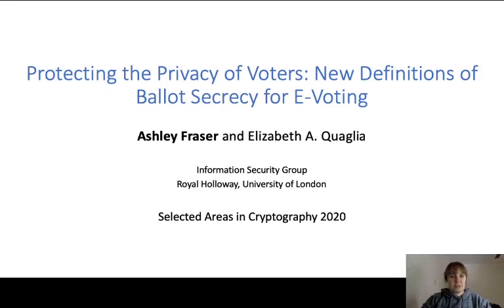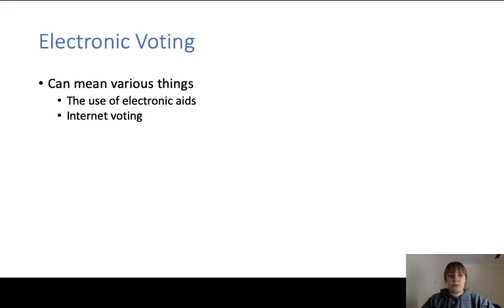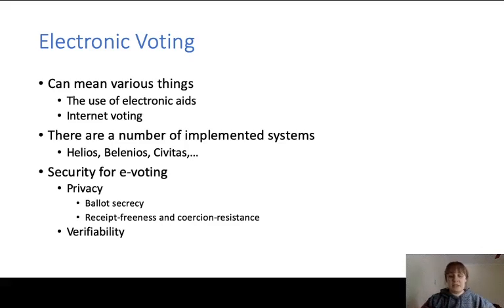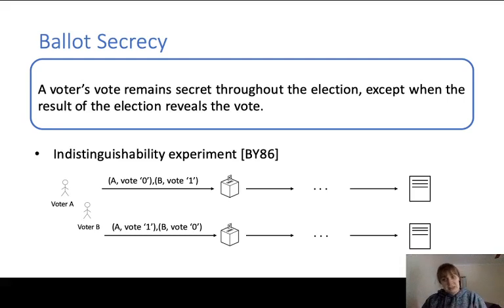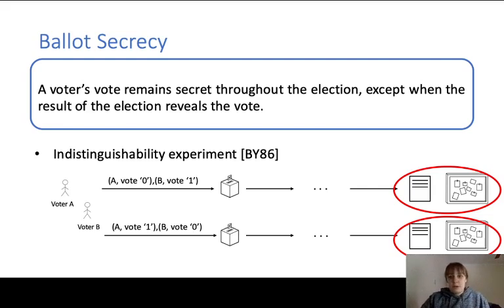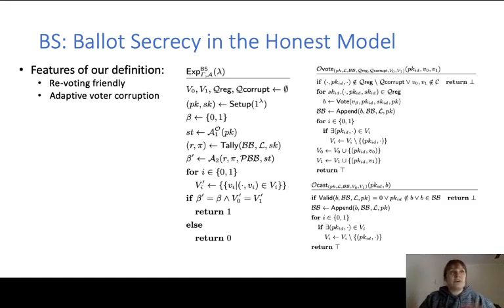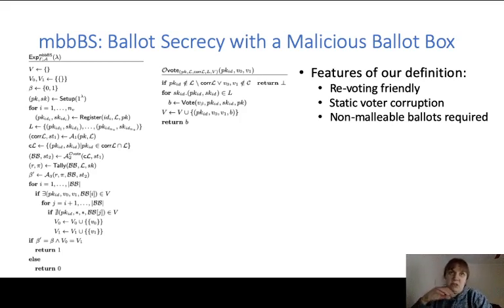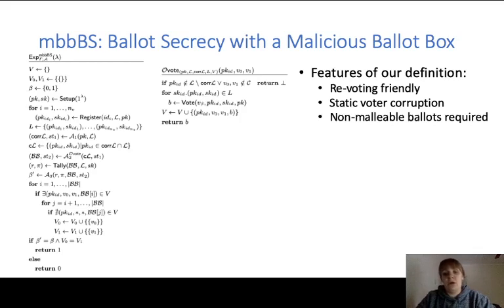21. Protecting the Privacy of Voters: New Definitions of Ballot Secrecy for E-Voting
Ashley Fraser (Royal Holloway, University of London, UK) and Elizabeth A. Quaglia (Royal Holloway, University of London, UK)